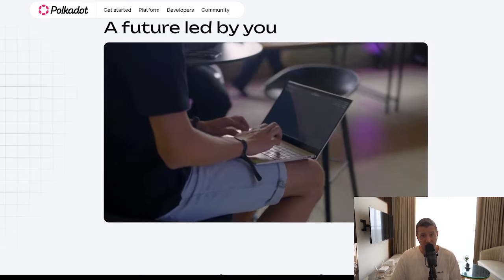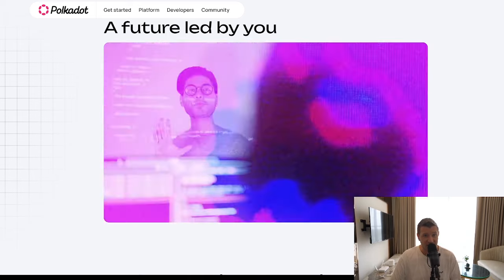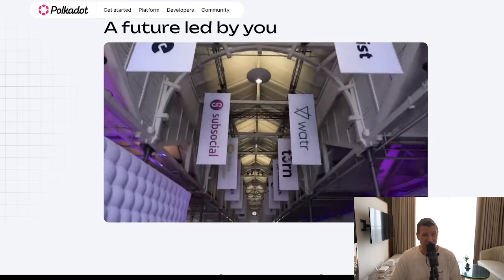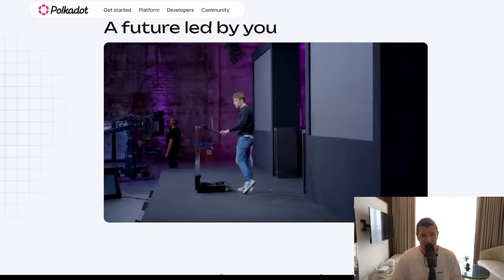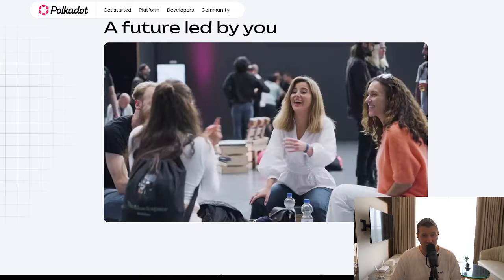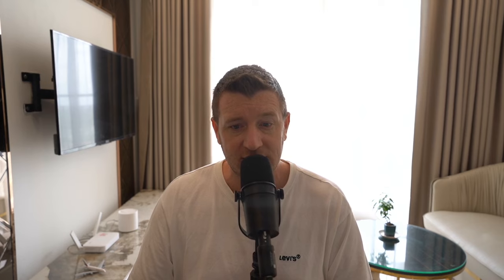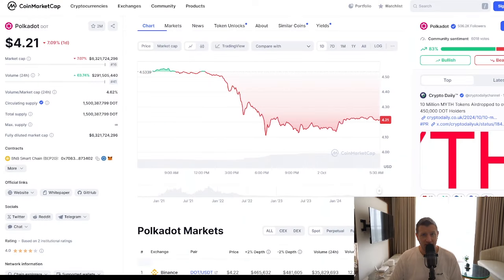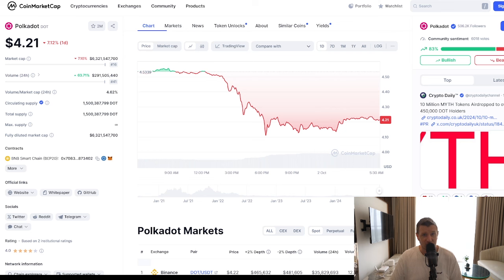Becoming a MILLIONAIRE with Polkadot (DOT) is Easier Than You Think!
Dreaming of becoming a millionaire in the world of interoperable blockchain technology? Polkadot offers a unique opportunity to achieve financial freedom through its innovative parachain architecture. In this video, we'll explore how Polkadot's DOT token and its focus on scalability, security, and interoperability can help you accumulate substantial wealth. Discover the potential of Polkadot and the exciting possibilities it presents.

Polkadot, DOT, cryptocurrency, millionaire, investment, blockchain, interoperability, parachains, sharding
CRYPTO EXCHANGES

🔥 BINGX – USDT Bonus!

HARDWARE WALLETS

FREE DISCORD

00:00 Introduction: Polkadot - A Leading Interoperable Blockchain
00:29 What is Polkadot? A Deep Dive into the DOT Token
01:09 Polkadot Features: Understanding the Power of Parachains
01:42 Polkadot Use Cases: Real-World Applications of Interoperable Blockchains
02:30 Polkadot vs Ethereum: Comparing Decentralized Platforms
03:23 How Much Polkadot DOT to Become a Millionaire? Exploring Investment Potential
04:18 Outro: Investing in the Future of Interoperable Blockchains